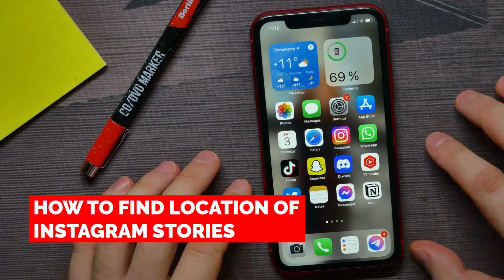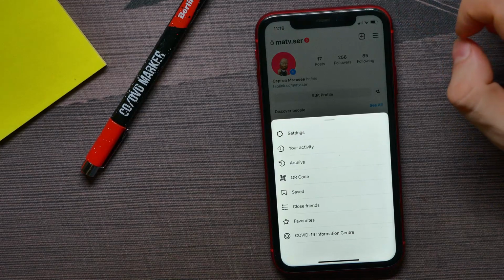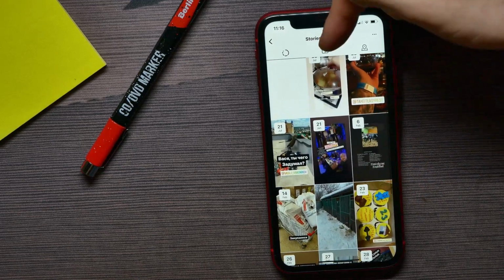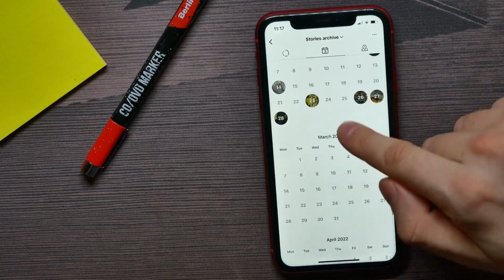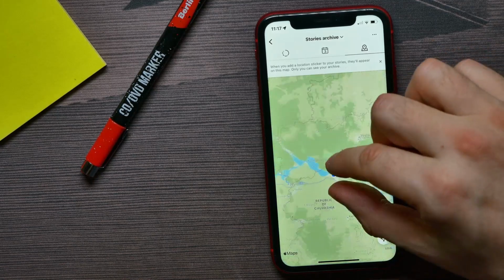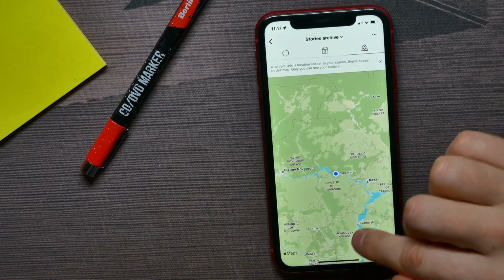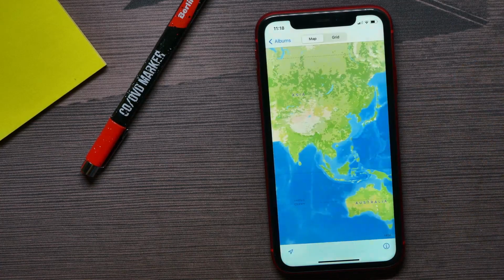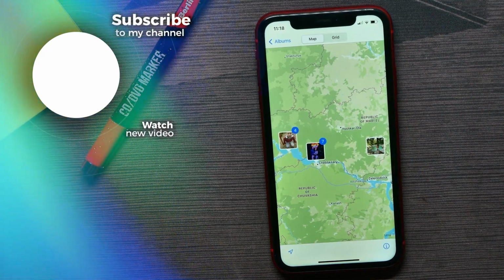How To Find Location Of Instagram Stories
In this video i show simple way How To Find Location Of Instagram Stories